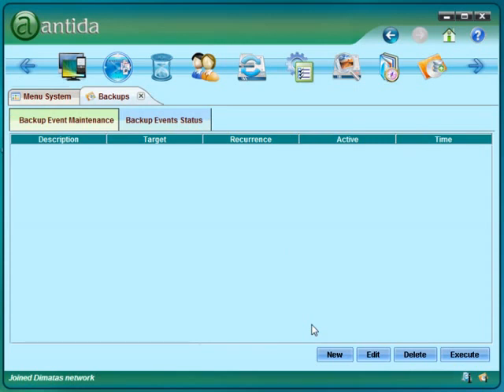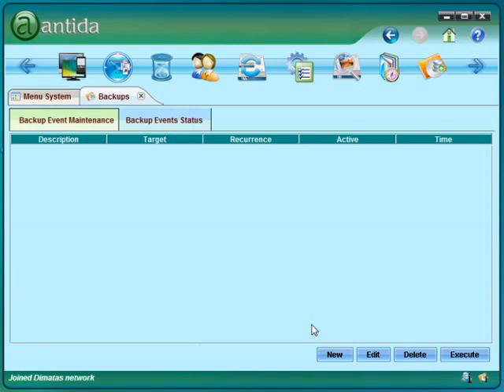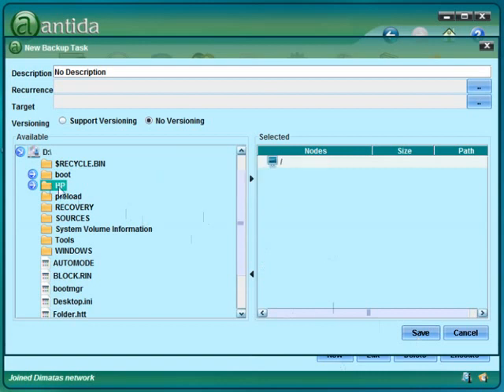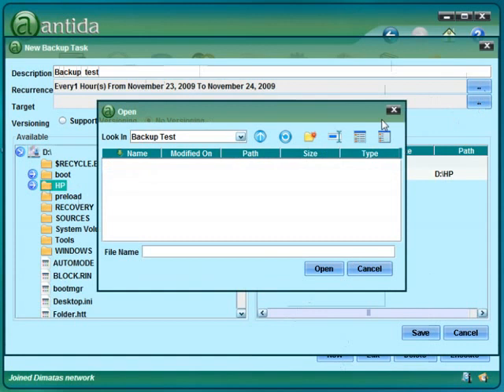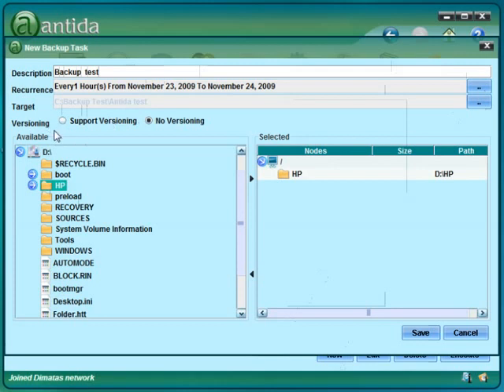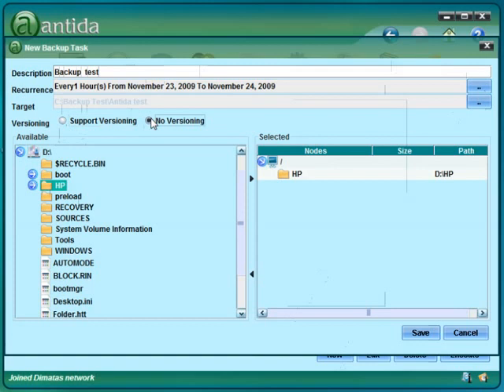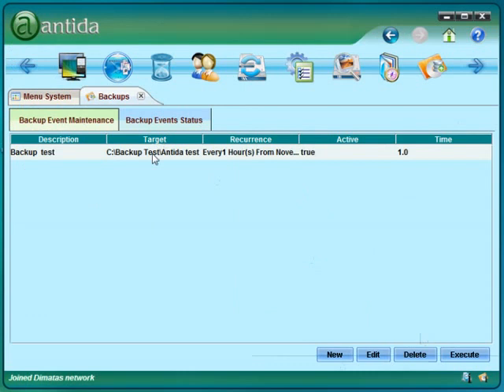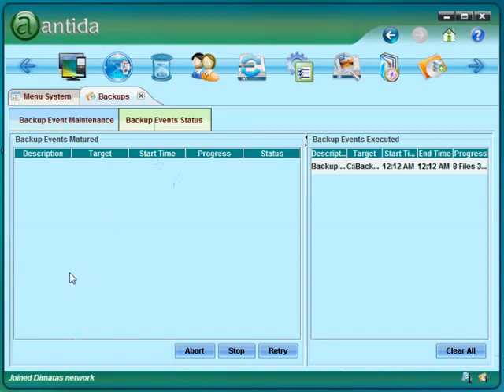Antida backup Video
Using the Backups feature the data of the devices can be backed up on an external media or stored at another location on your device.